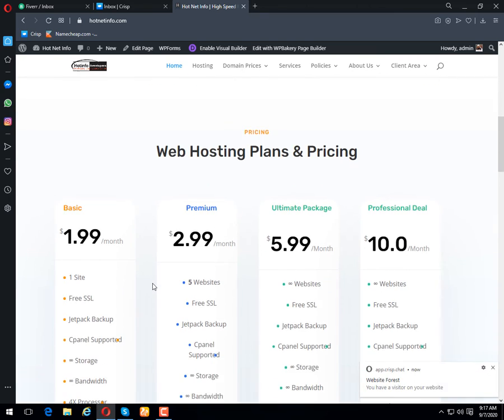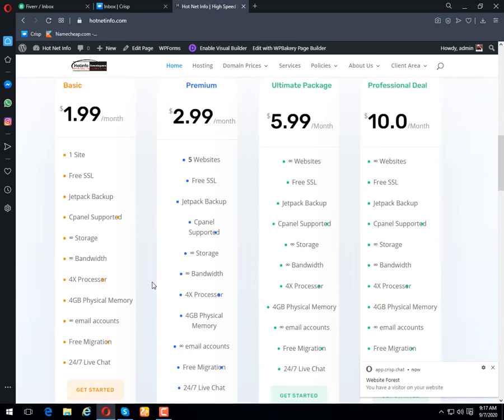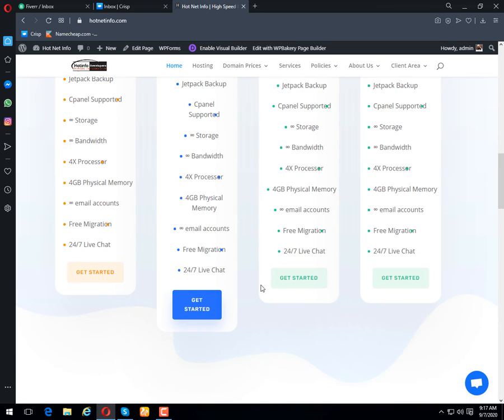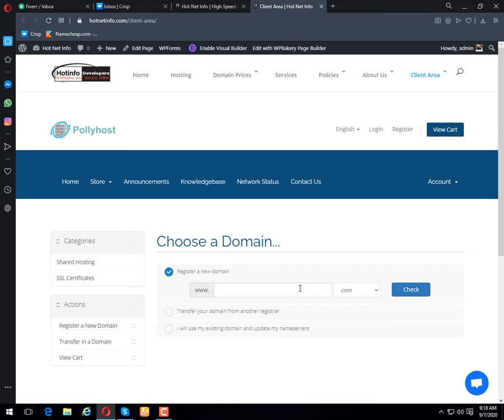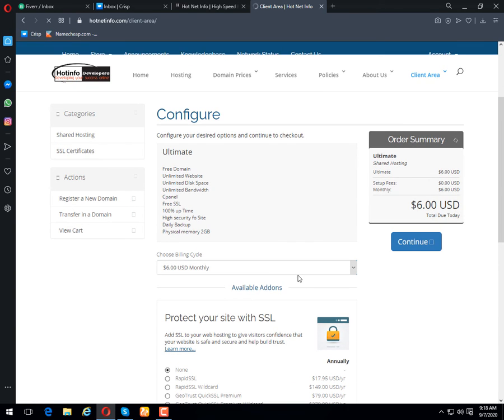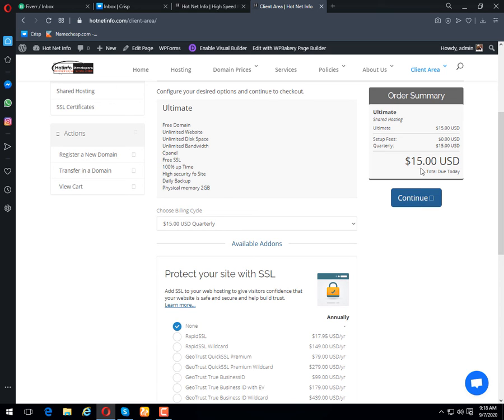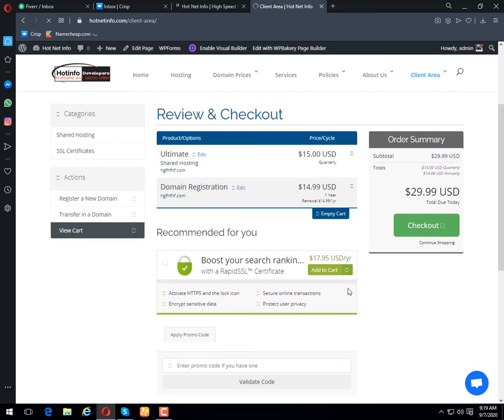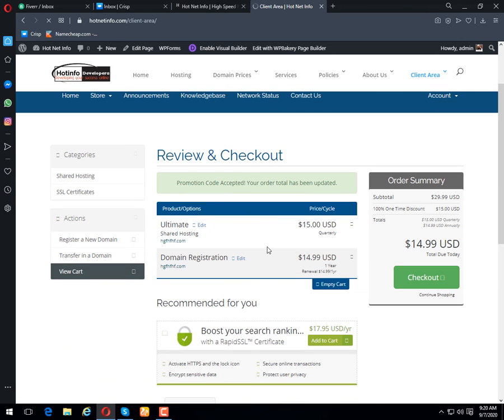How to get free high Speed hosting | English | Website Forest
All these websites belongs to my hosting. I will provide Unlimited Free hosting For next three months if u purchase domain from Us. It also an High speed hosting along least expensive rates around the world.
I also offer 4GB Physical memory and 4X processor so that your website speed never slow or down